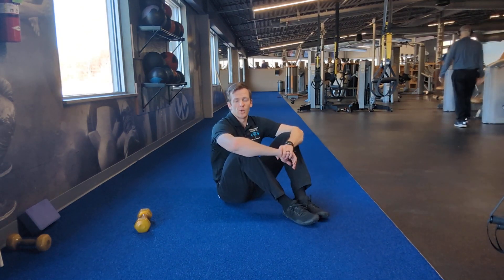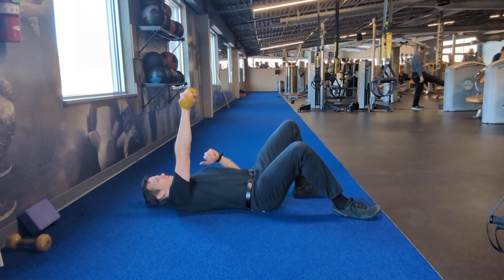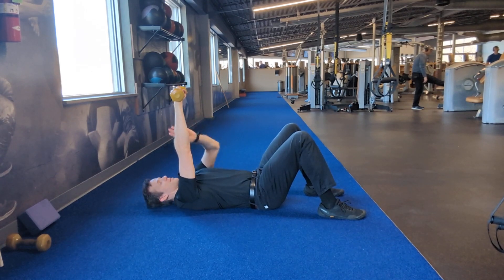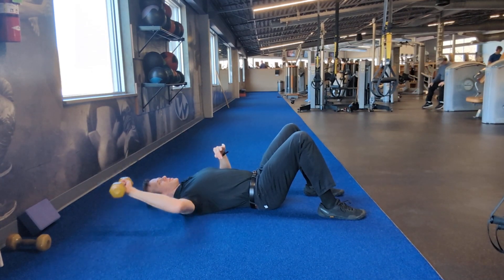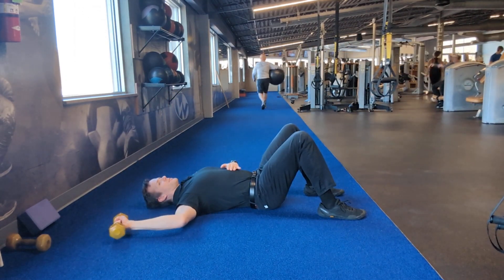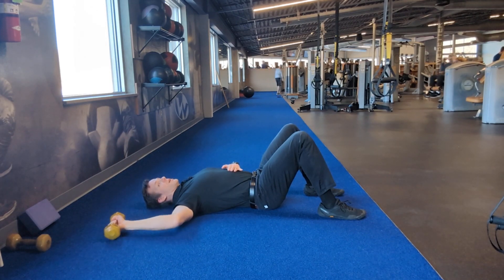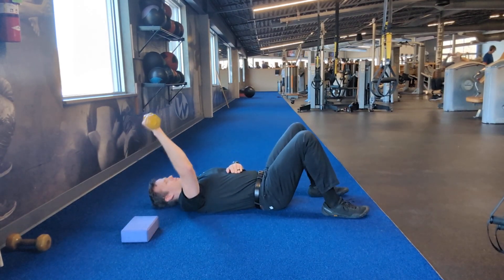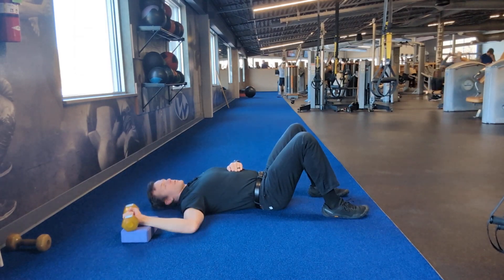CSC: Supine Shoulder ADIR - Adduction/Internal Rotation (scapulothoracic + rotator cuff)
- see video for description